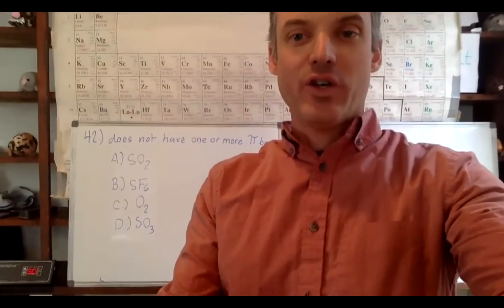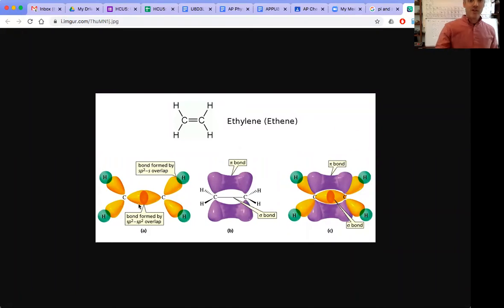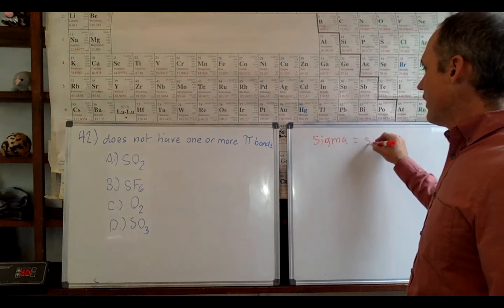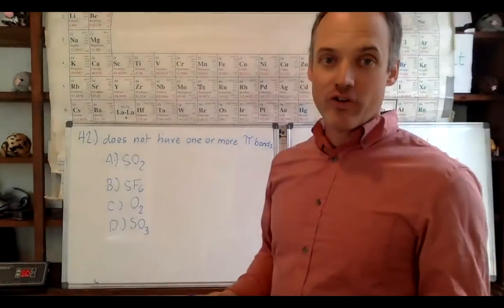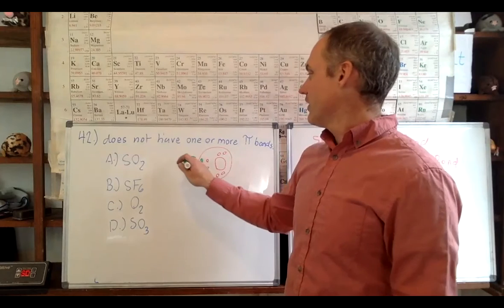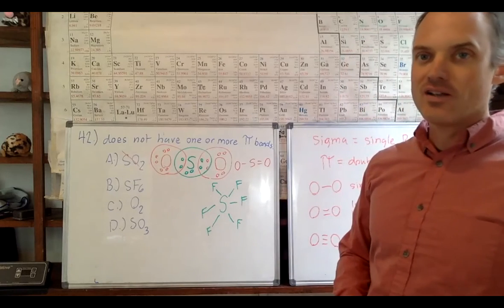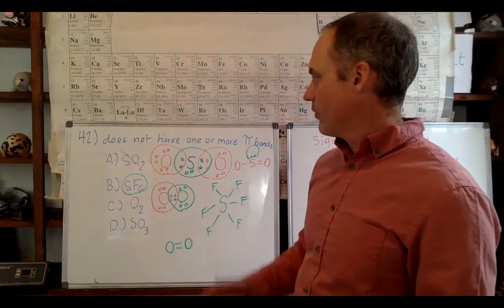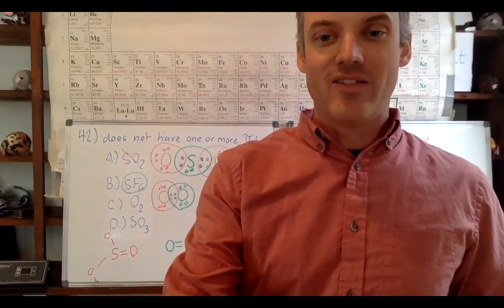APC Diagnostic Exam question 42: Sigma vs. Pi bonds